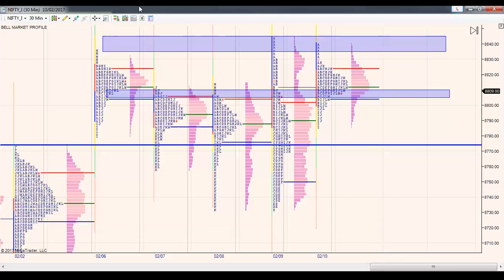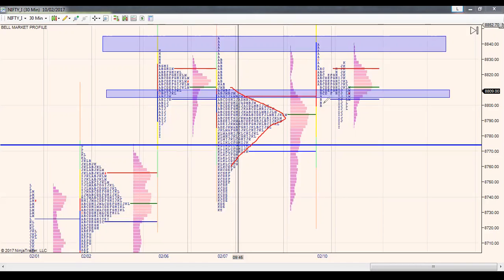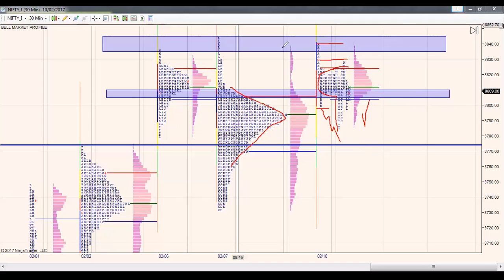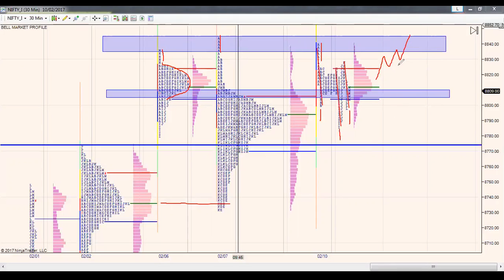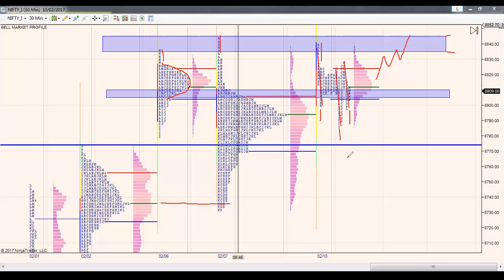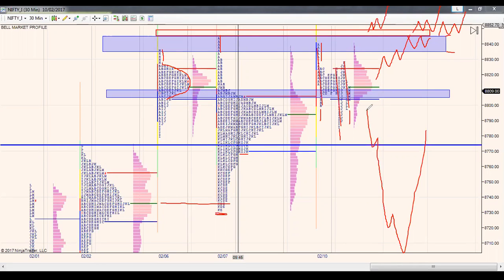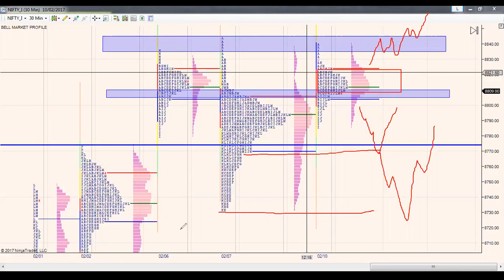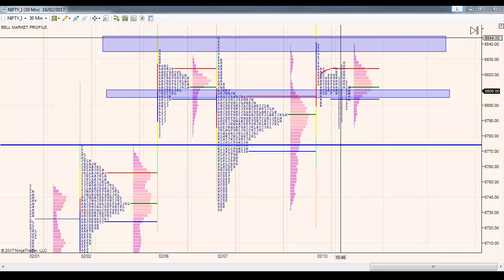10th Feb Daily Vlog Nifty Market Profile and Order Flow by Dean